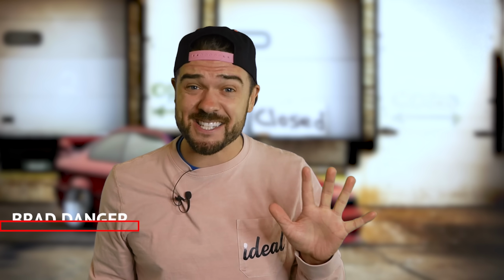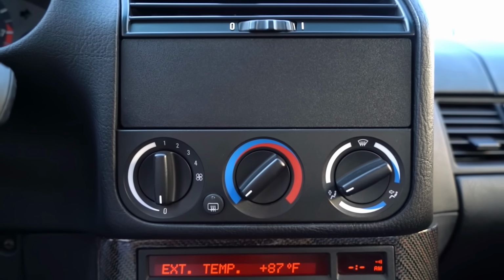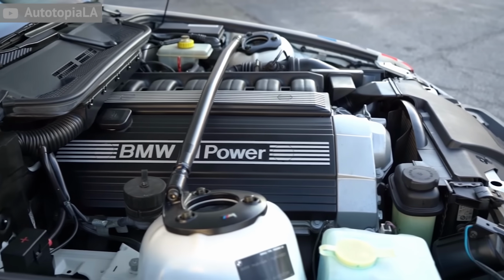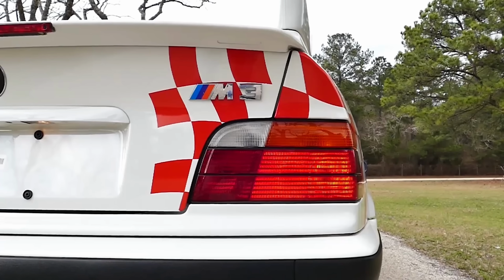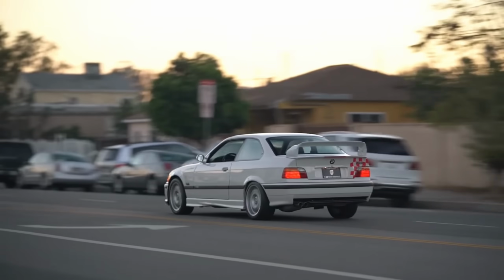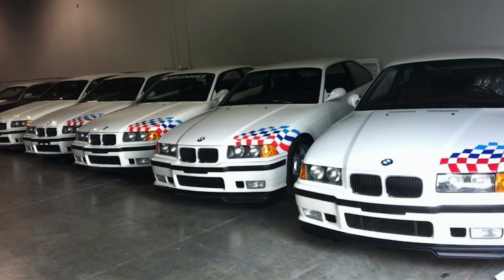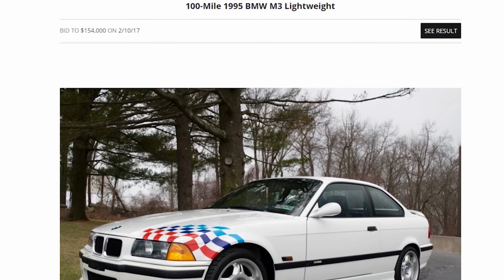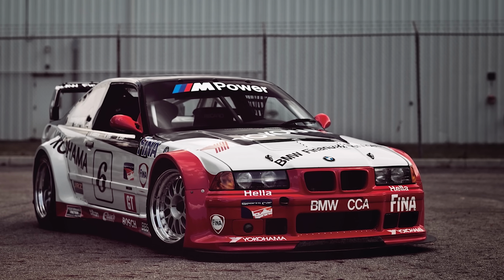Why Paul Walker Owned 5 Of These SUPER RARE BMW M3's...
When these 5 cars go to auction, they will most likely fetch over 1 MILLION dollars! He knew something that most people didn't! They will be sold at the Barret-Jackson auction in 2020!
How much do you think they'll bring??

►Snag An Ideal Shirt Or Slap!

Ideal Cars is at the center of shifting the way next generation car enthusiasts buy, drive and enjoy Ideal Cars! We are regular guys just like you, but what makes us different is our goal going into every Ideal Car ownership is to drive the car for free, or make money doing it! Join the movement!
Life's Short. Drive Ideal Cars.

Paul Walker Owned 5 BMW E36 M3 LTW CSL's. They are extremely limited edition BMW M3's, with only around 126 ever made. The LTW is extremely collectible, and Brian O'conner from Fast and Furious is about to sell them all at auction!

Intro Soundtrack: Arkis - Voices
Body Soundtrack: Text Me Records & Jorge Hernandez - Hit Me On My